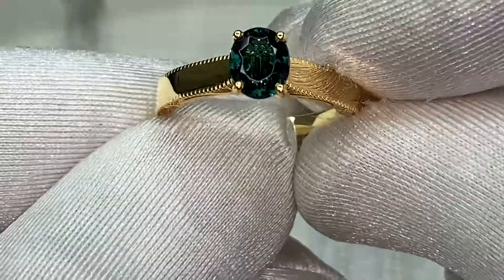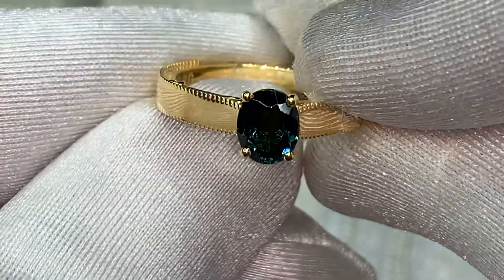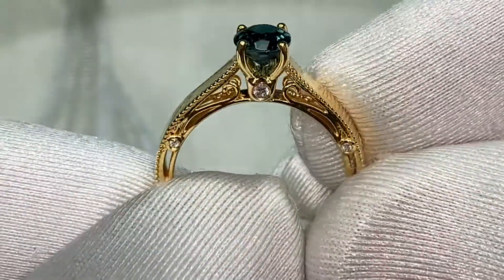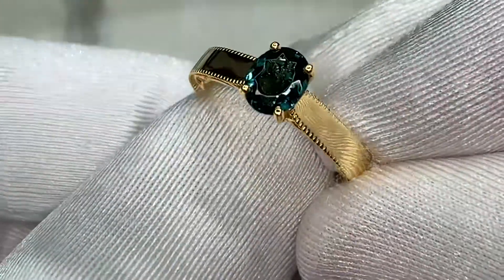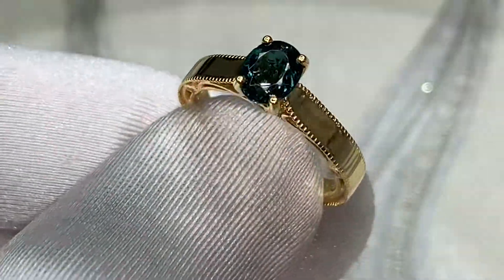Vintage Victorian Design Green Tourmaline & Diamond Ring! You dream it, we make it! ;) #